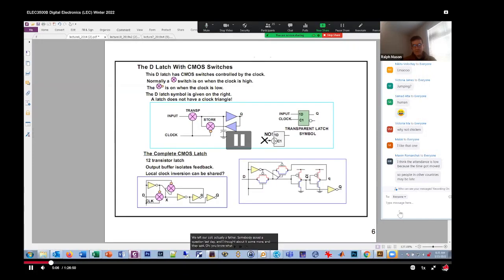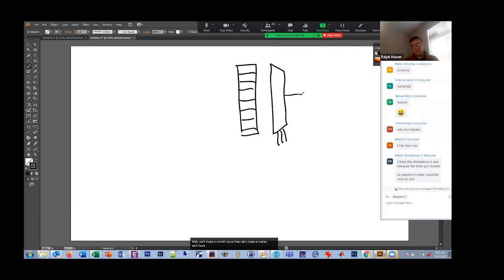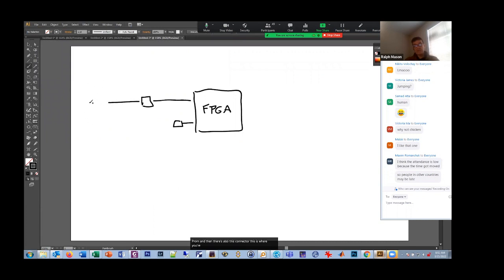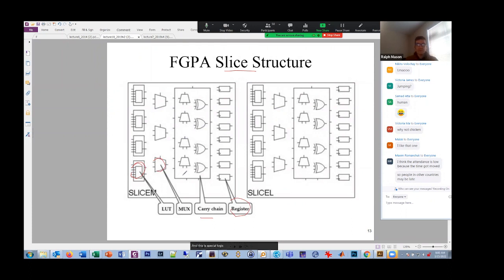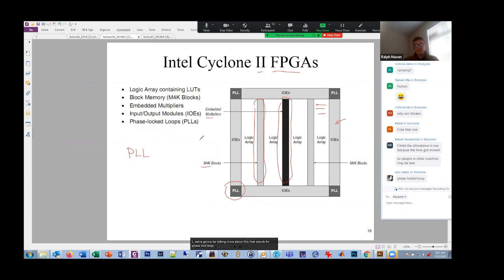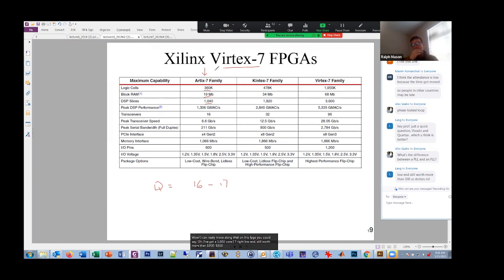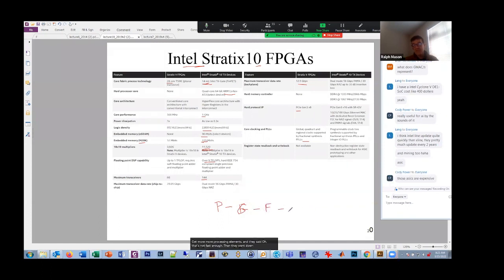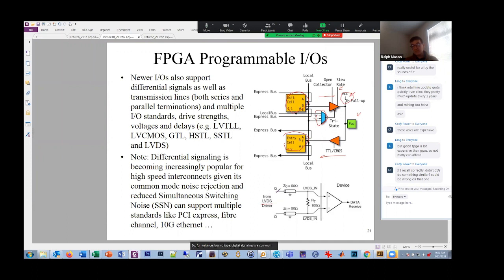ELEC3500_Lecture16_FPGA